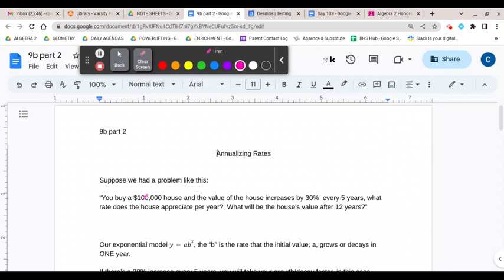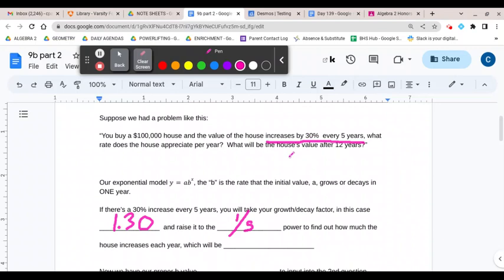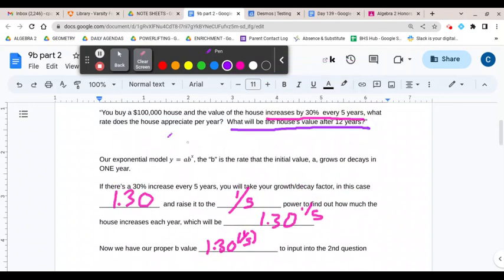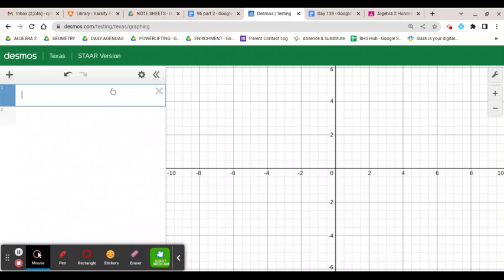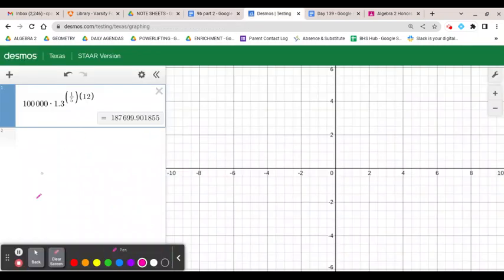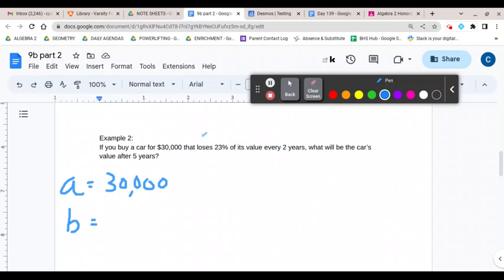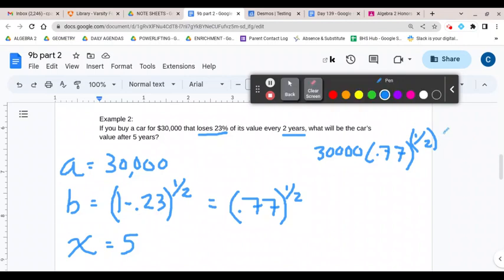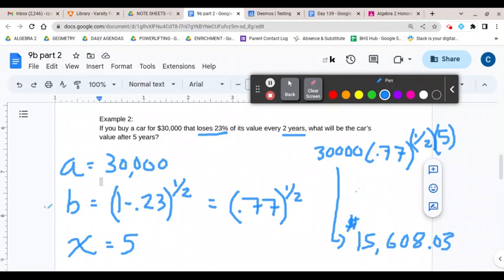9b part 2 - second take